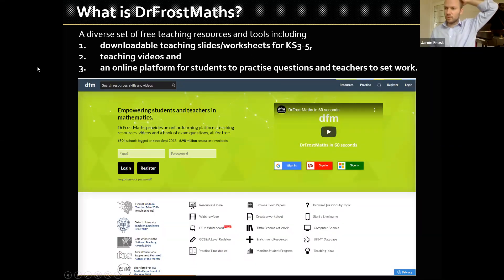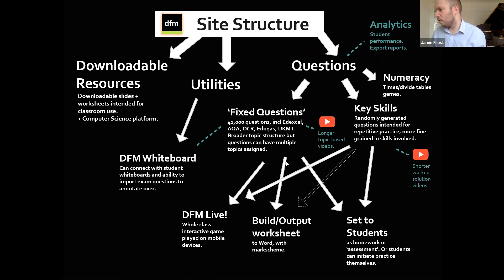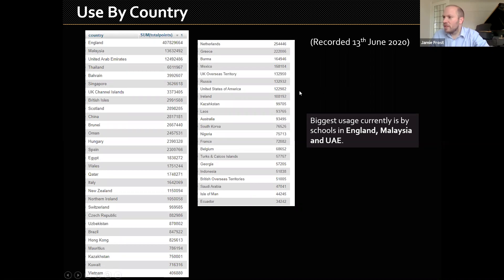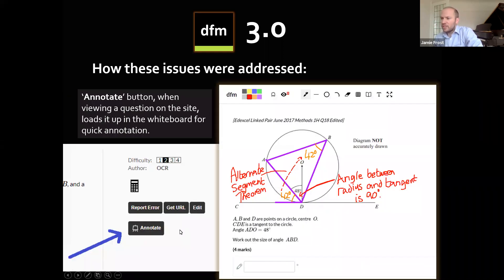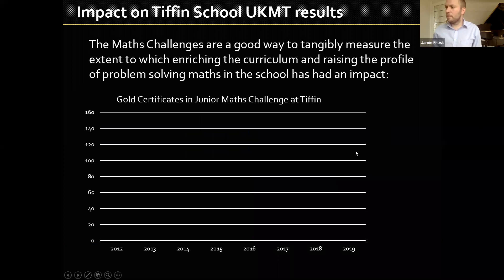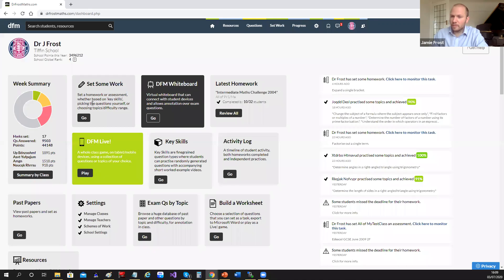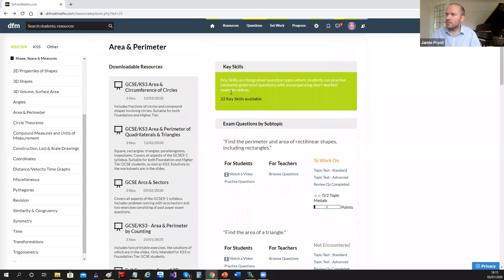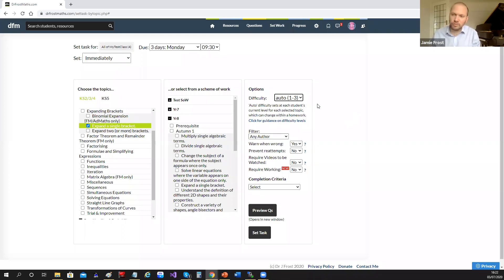DFM not on Tour! Event 9 of 9 - 3rd July 2020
CPD with Dr Jamie Frost.